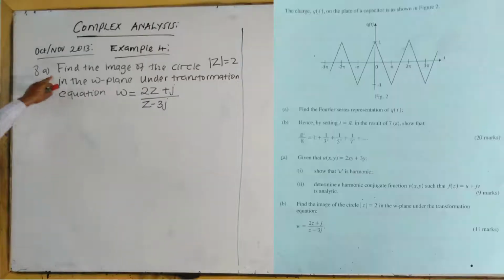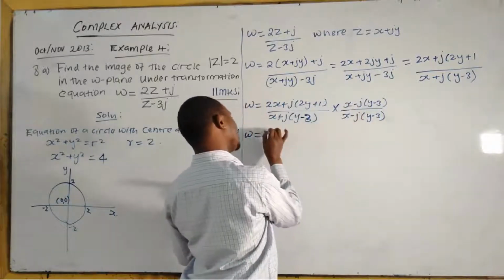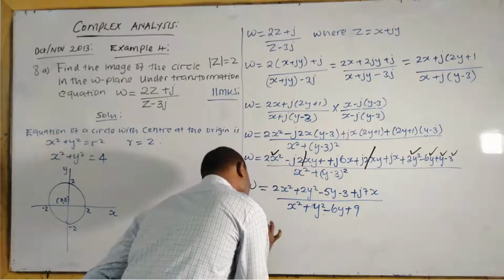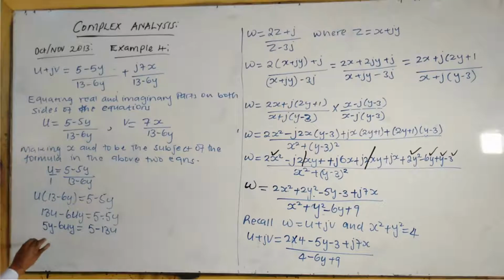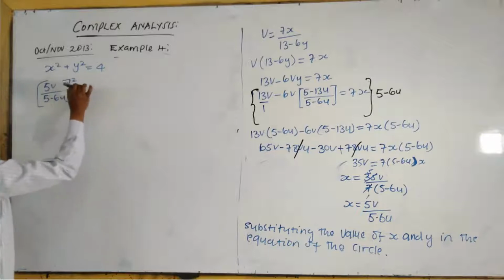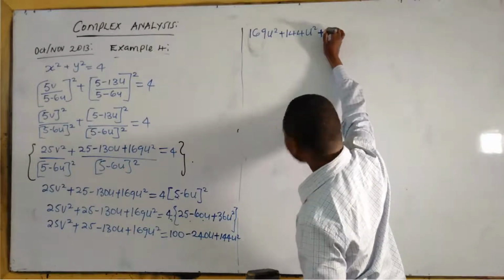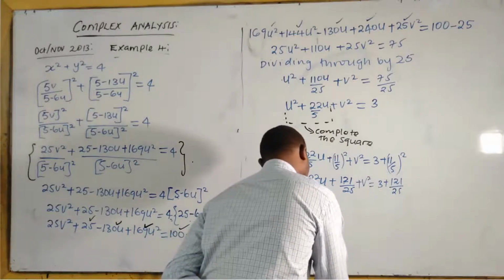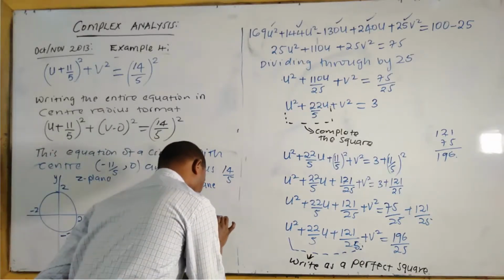COMPLEX ANALYSIS-BILINEAR TRANSFORMATION WORKED EXAMPLE FOUR (KNEC PAST PAPER QUESTION)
Bilinear transformation in complex analysis. This video explains what is a bilinear transformation in complex analysis with the aid of a worked example from a KNEC past paper. Complex analysis is one of the topics that will give you quick marks to help you pass your KNEC Exam. The bilinear transformation will prepare you for this short yet quick to master the topic
Watching the video online will help this channel grow and therefore develop more content for you! I will also appreciate it if you drop a comment on one of my videos. Tell me which area of Engineering mathematics you would like me to make content on.